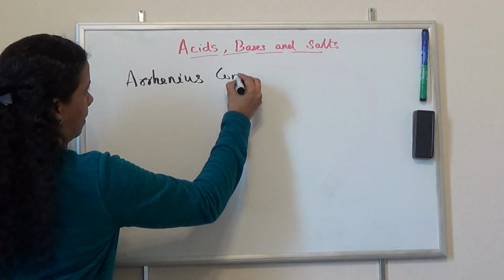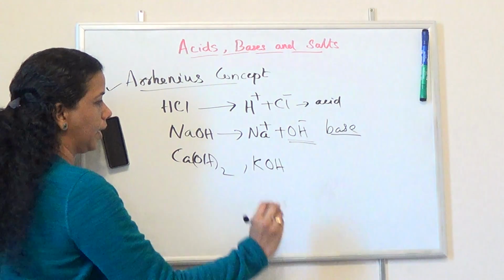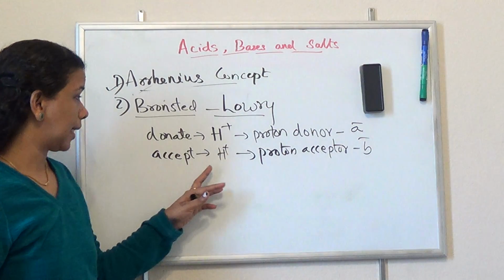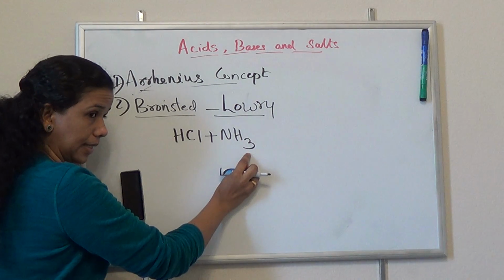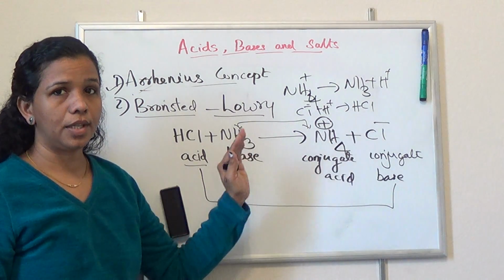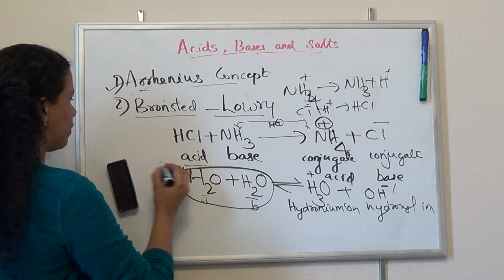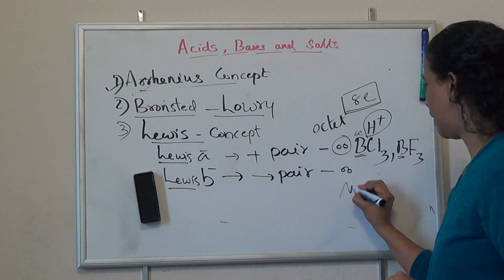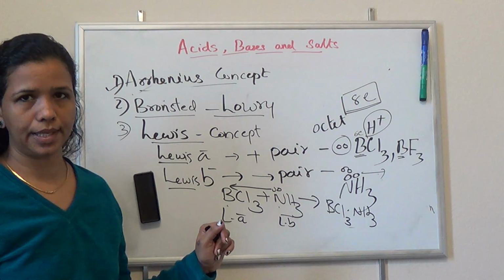Acids ,bases and salts- Equilibrium part - 6